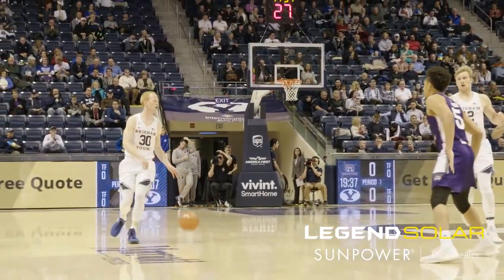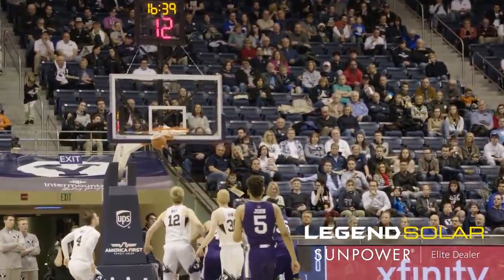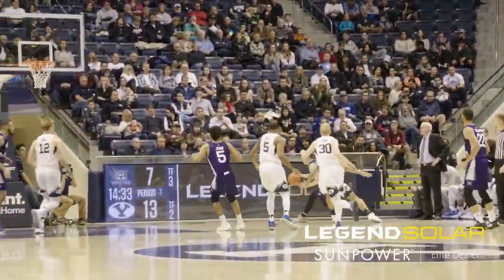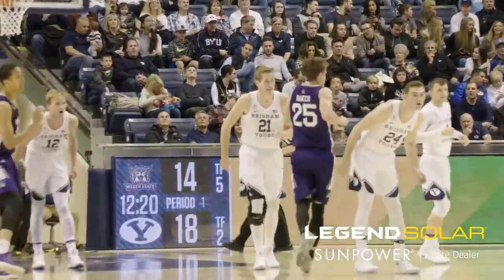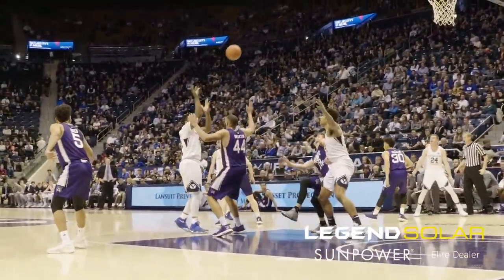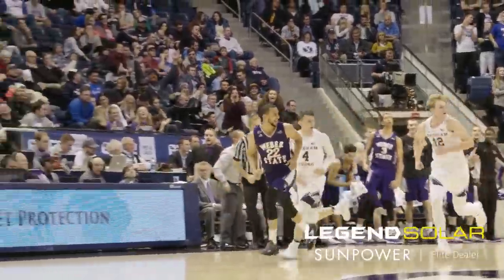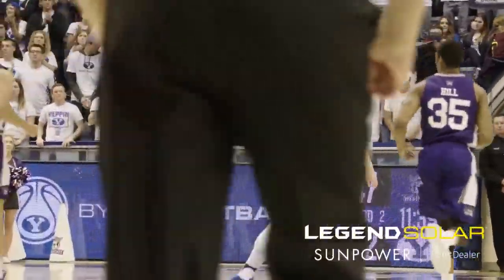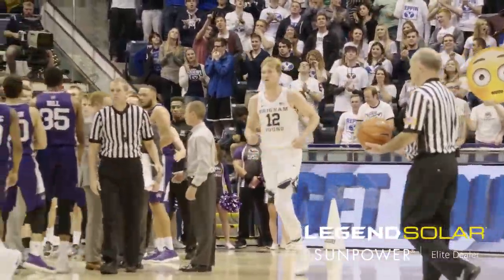Men's Basketball - Weber State Highlights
Highlights from the Men's Basketball teams win over Weber State.